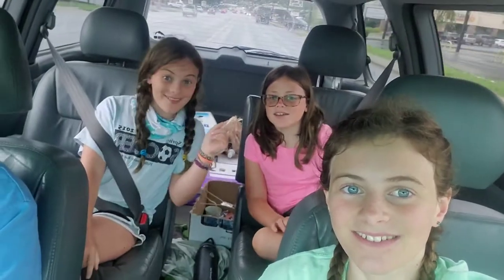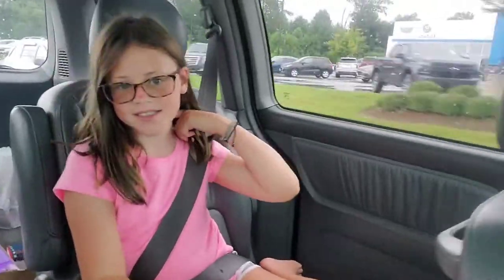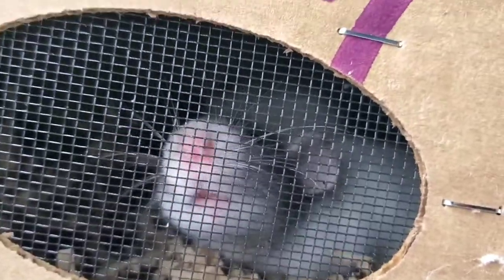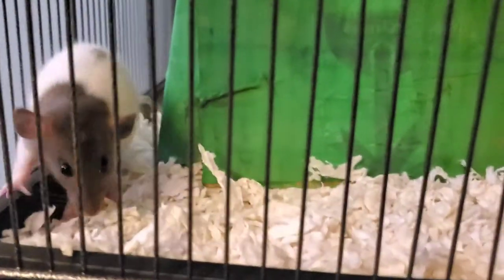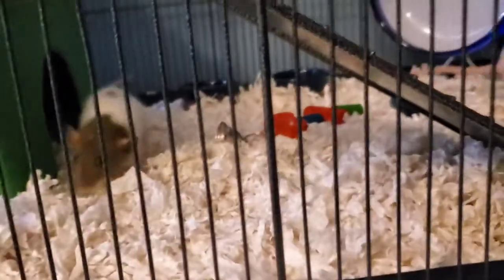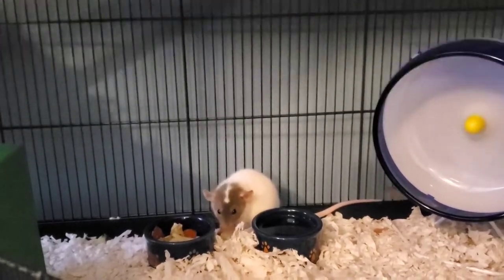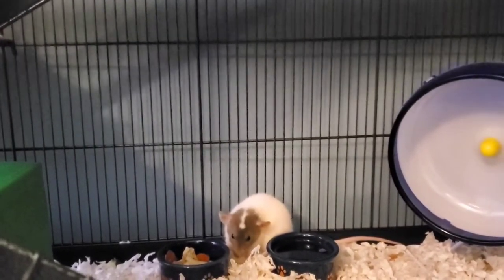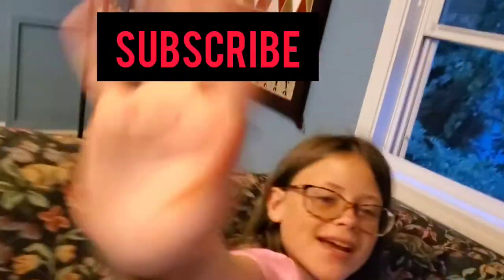Getting baby rats 🐀